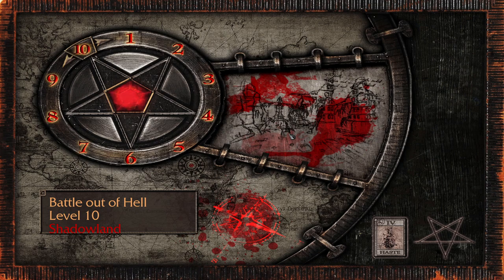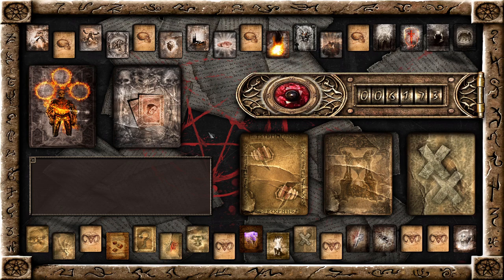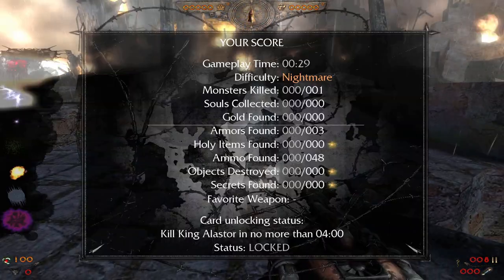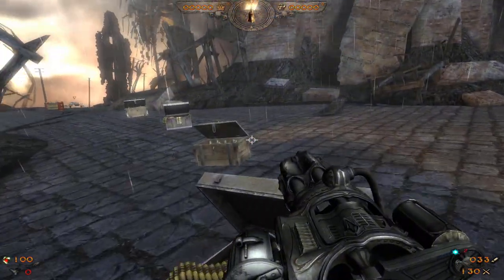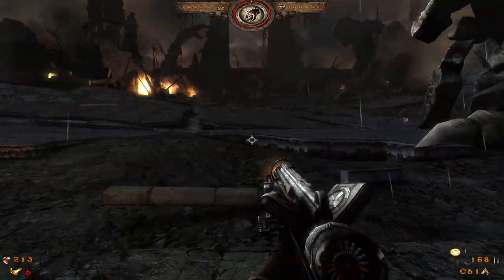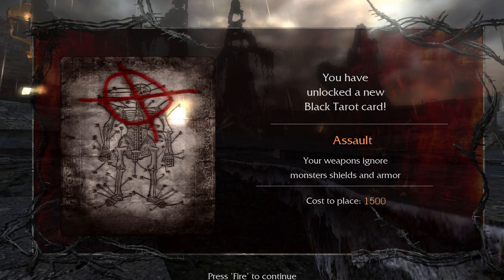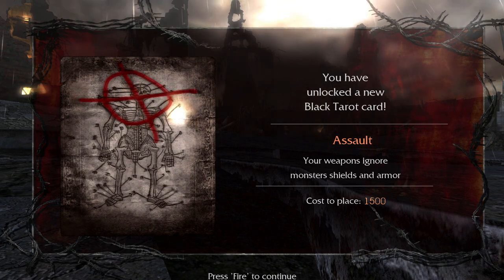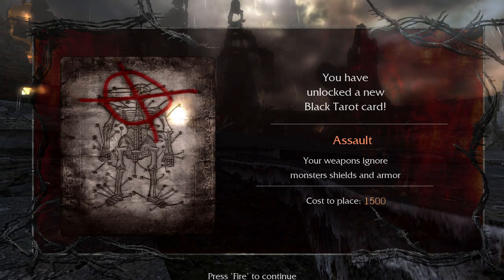Painkiller: Reload 4.2 - FINALE | Shadowland Boss Fight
Hello everyone! Welcome to the finale for Painkiller: Reload v4.2! Hope you enjoy!